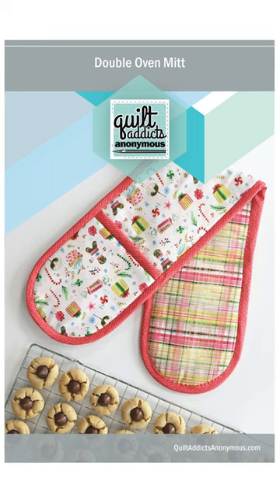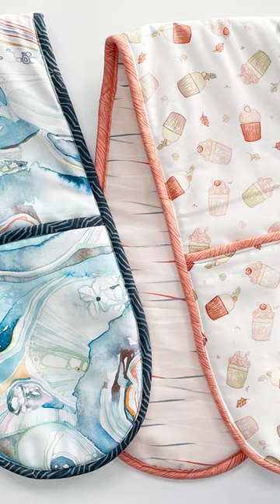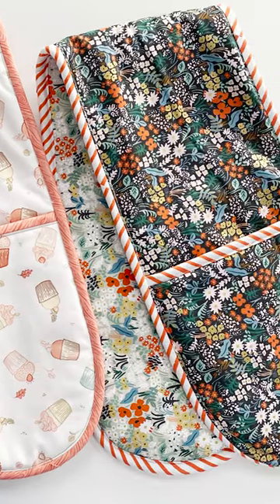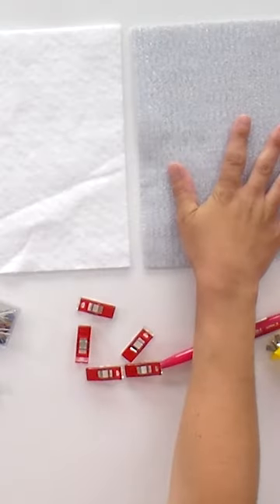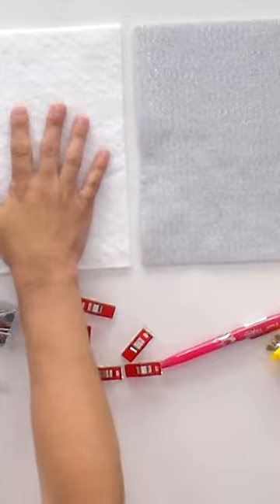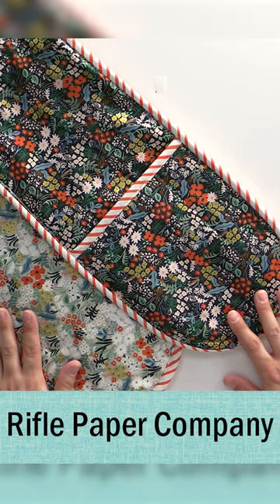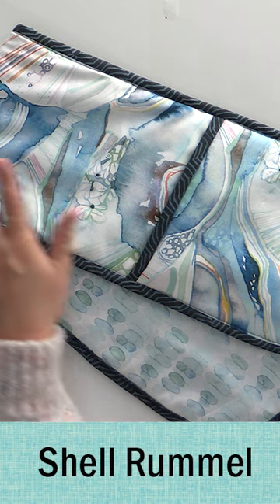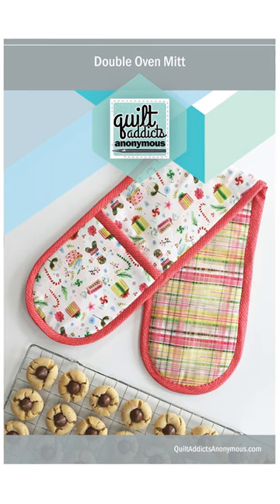These double oven mitts are festive and functional!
I have a bunch of these and one is always hanging over my oven handle so it looks cute in my kitchen and I never have to go searching for a second pot holder.

Make one for you, or start planning WAY ahead on holiday gifts. We've got new kits while supplies last.

If you're making it with your stash, you need:
1/2 yard for the main fabric
1/2 yard for the lining
Fat quarter for the binding
1/2 yard Insul-Bright
Batting scraps
2 1/2-inch Double Fold Bias Tape Maker
Binding Clips (super useful, but optional)